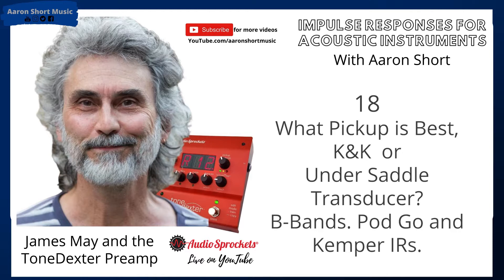18 of 19 What Pickup is Best, K&K or Under Saddle Transducer? B-Band Pickups. Pod Go and Kemper IRs.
Audio Sprocket’s Founder, James May, discusses Impulse Responses for acoustic and electric instruments, ToneDexter, live acoustic sound, and pickups with Aaron Short. The extended interview has been segmented into shorter topics.

01 of 19 Introduction with James May and Aaron Short
02 of 19 The Evolution of Audio Sprocket’s ToneDexter IR Preamp for Guitars and Stringed Instruments
03 of 19 Comparisons between the Sound of Under Saddle Pickups, Mic and ToneDexter
04 of 19 Impulse Responses, ToneDexter WaveMaps, and how they Transform the Pickup Sound
05 of 19 Training ToneDexter: What you Play, Instrument Resonances and Feedback
06 of 19 Why Instruments Sound More Natural with your own Custom WaveMaps
07 of 19 Making Electric and Silent Guitars Sound Like an Acoustic Guitar
08 of 19 What Makes a Good Live Sound & ToneDexter for Live Streaming
09 of 19 V2 ToneDexter Software Improvements and ToneDexter Controls
10 of 19 Questions from Viewers - First Set of Questions for James May
11 of 19 James May’s Ultra Tonic Pickups - JamesMayEngineering.com
12 of 19 Licensing ToneDexter Technology in Other Guitars
13 of 19 Do I need a Full Range Speaker for IR to Work? Full Range Acoustic Guitar Amps
14 of 19 ToneDexter with Different Pickups and Mics, and Blending Pickup Sound with ToneDexter's WaveMap Mic Sound
15 of 19 Can ToneDexter Make a Cheap or Silent Guitar Sound Better?
16 of 19 The Acoustic Guitar Player Market and Technology Getting in the Way of Creativity
17 of 19 Do You Know What Your Guitar Sounds Like to the Audience?
18 of 19 What Pickup is Best, K&K or Under Saddle Transducer? B-Band Pickups. Pod Go and Kemper IRs.
19 of 19 Wrap Up with Aaron Short & James May